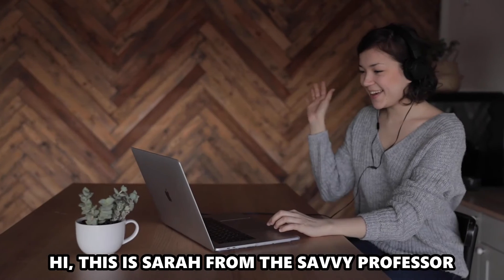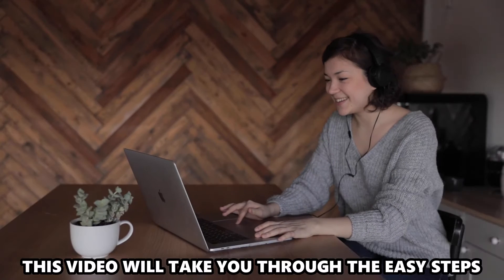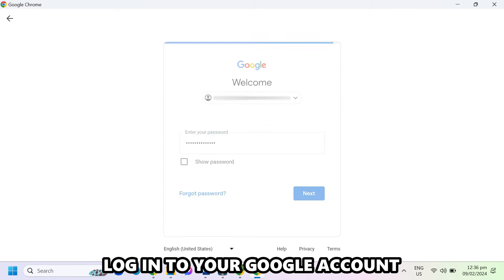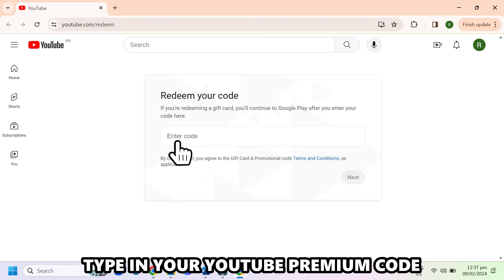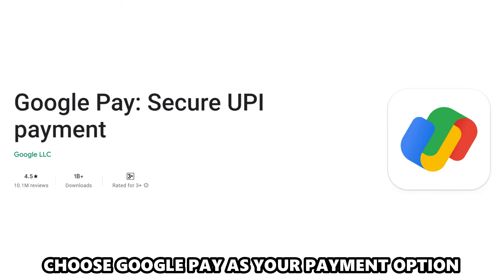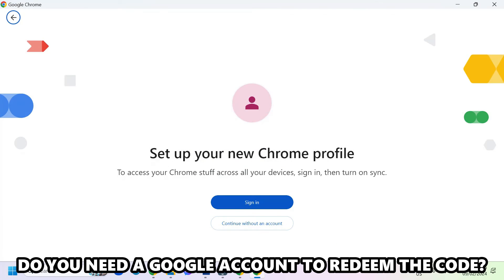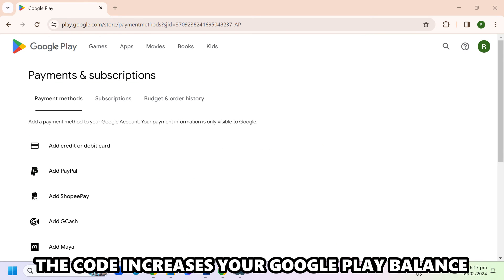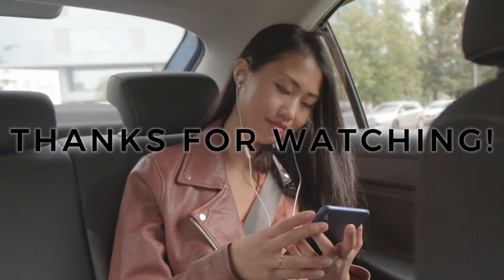How To Redeem Youtube Premium Code (How Do I Redeem Youtube Premium Code)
How To Redeem Youtube Premium Code (How Do I Redeem Youtube Premium Code). In this video tutorial I will show you how to redeem YouTube premium code.

• Find your favorite browser and open it.
• Log in to your Google Account.
• Once in, click on the ‘enter code’ box and type in your YouTube Premium code.
• Click ‘next’ after putting in the code.
• Tap ‘Get YouTube Premium ‘ to get access to different payment plans.
• Choose a payment plan that suits you.
• Choose Google Pay as your payment option, then tap to buy.
• This will redeem your code and get your account activated.

Do you need a Google account to redeem the code?

Yes, you need a Google account to sign in to YouTube Premium to use the code.

What happens after you redeem the code?

The code increases your Google Play balance after it has been redeemed.